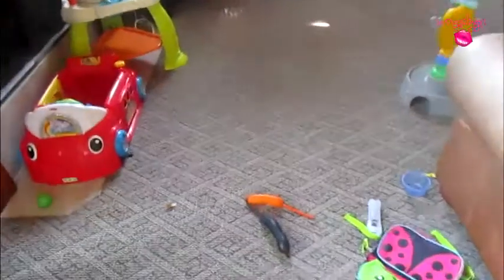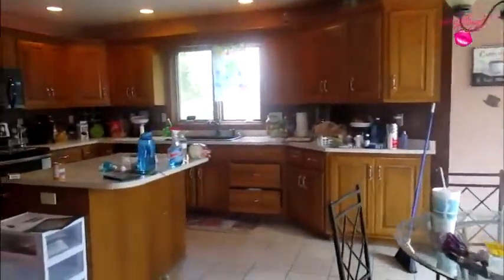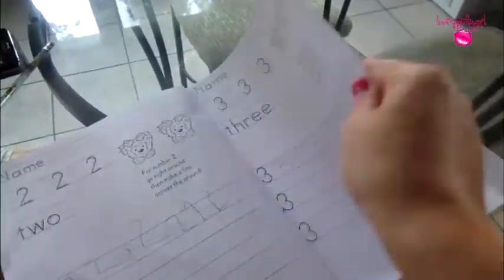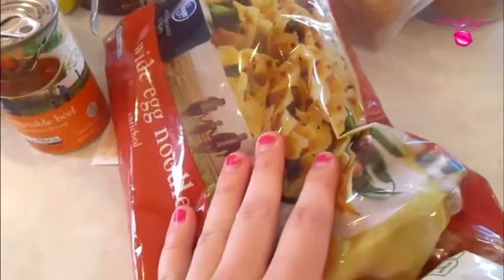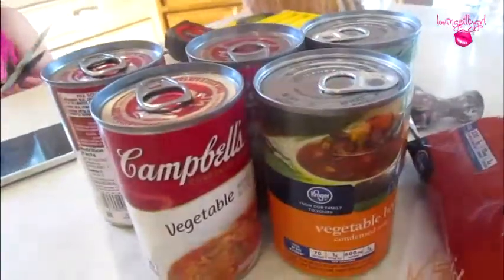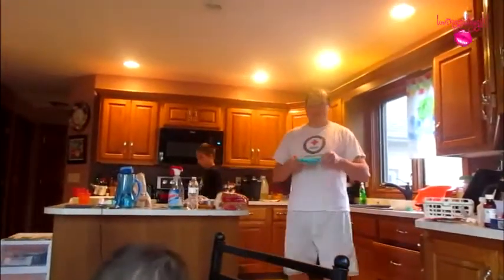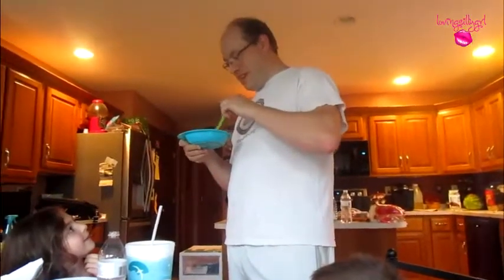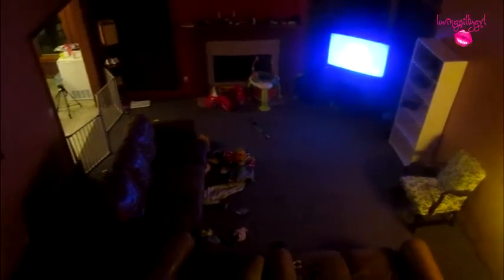Knock Knock Joke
Chris had a pretty good knock knock joke. What is your favorite knock knock joke?

I have daily videos including hauls,recipes,mommy talk, vlogs and more!
Im doing next!
I am also a member of the Youtube Mommy Meetup Group. I love interacting with these ladies they are a blast!

Peiscope: @candicepelz